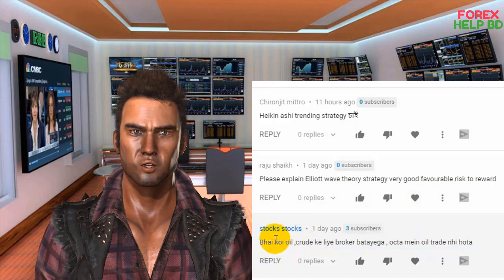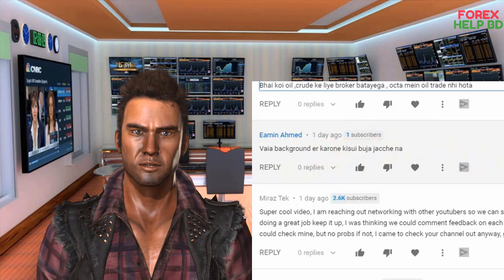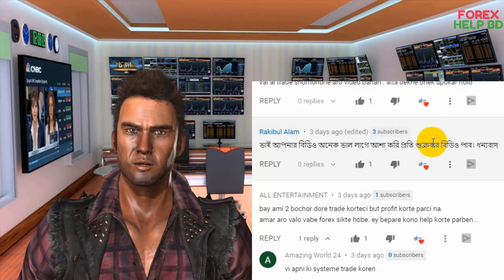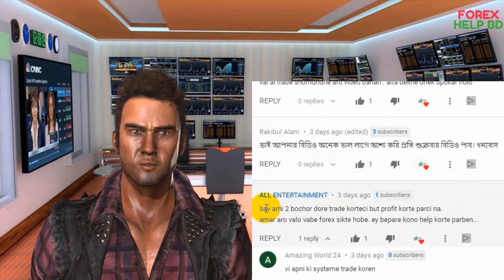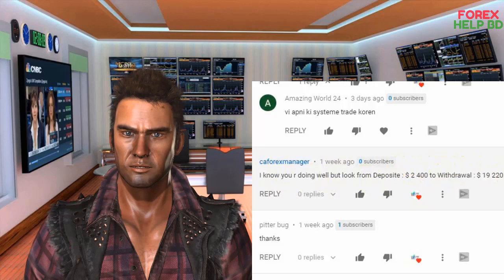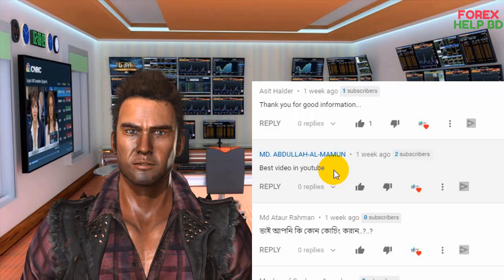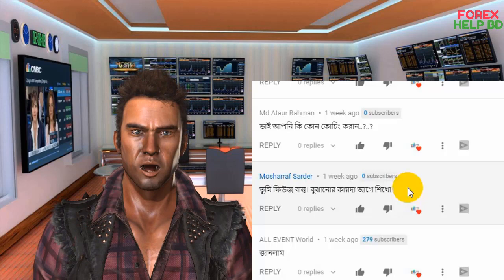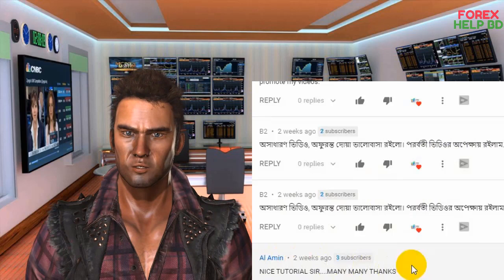Forex Help BD Q & A #1 (Every Tuesday 5 PM) আপনার যে কোন পশ্ন করতে পারেন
Forex Help BD  Q & A  আপনার যে কোন পশ্ন করতে পারেন
আমার দেখা সবথেকে ভাল ব্রোকার হলঃ

 আপনি চাইলে এই ব্রোকার গুলতে ট্রেড করতে পারেন । সব থেকে বড় কথা হল এই ব্রোকার এ ট্রেড করলে আপনি স্পেড অনেক কম পাবেন ও  ফান্ড সিকিউরিটি পাবেন ।  আপনি ভাল কাস্টোমার সাপোর্ট সহ আরো অনেক কিছু পাবেন ।

Follow On Social Media For Latest Updates